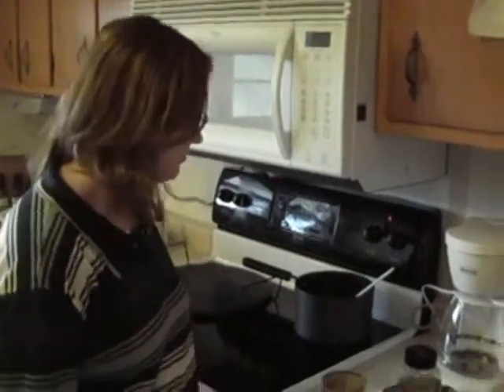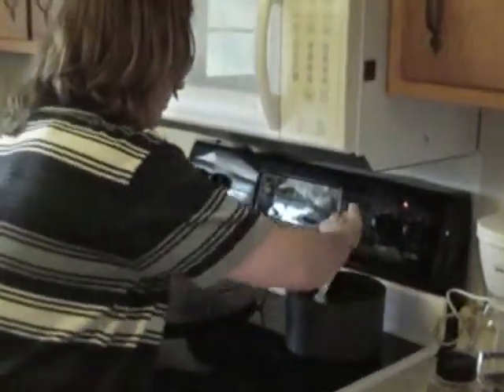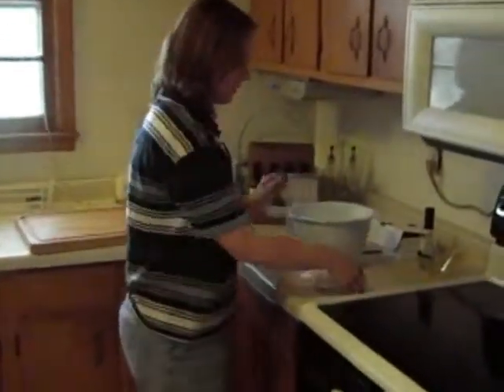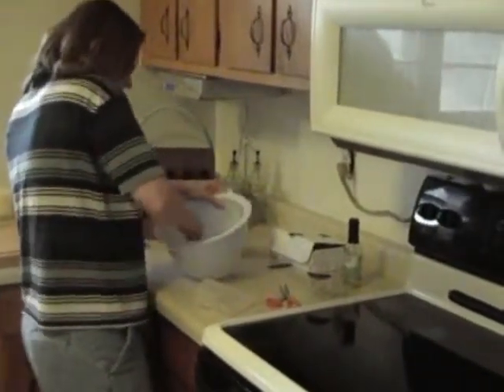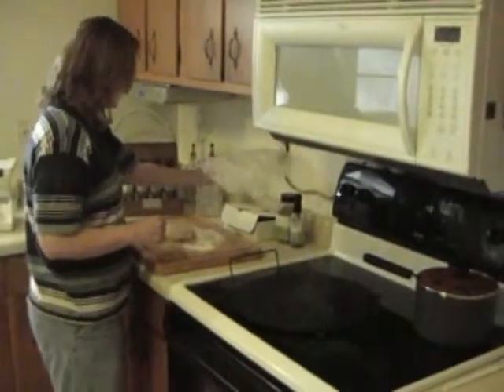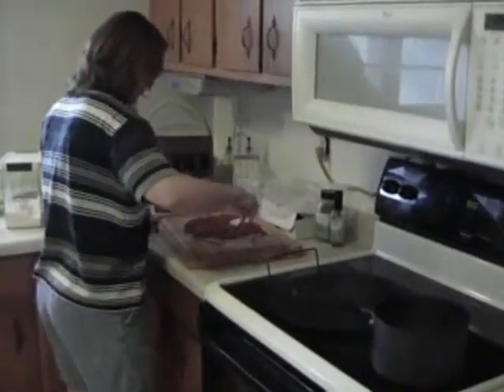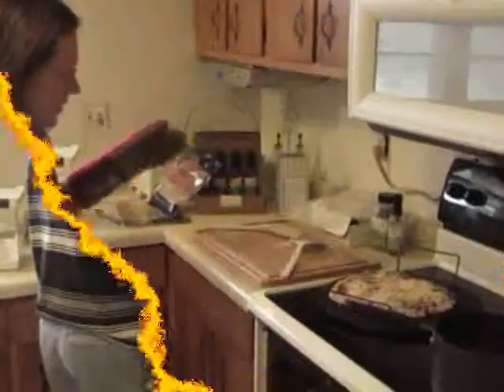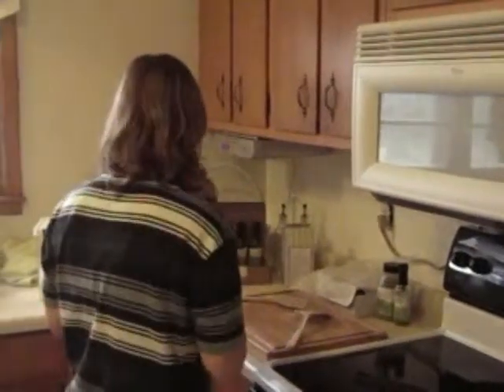Wildtree Pizza Dough with Erica Pritchard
Making Wildtree's whole wheat pizza dough.